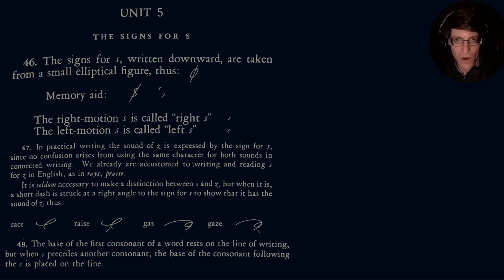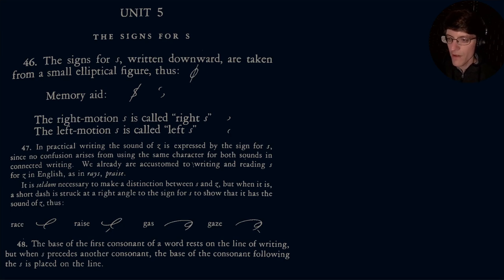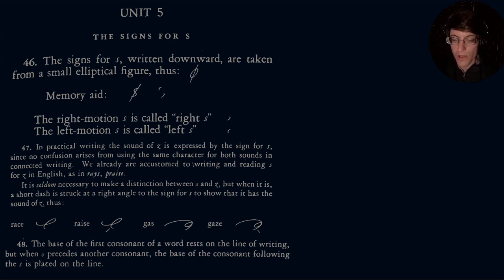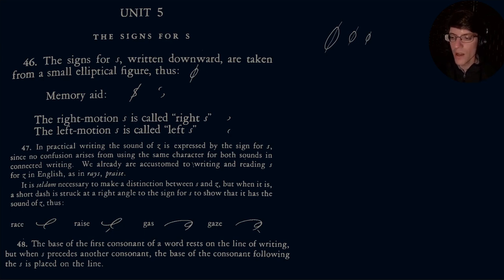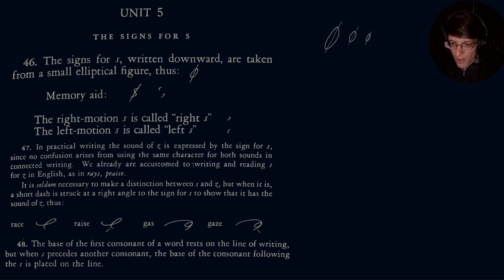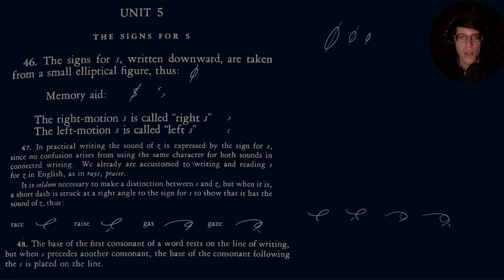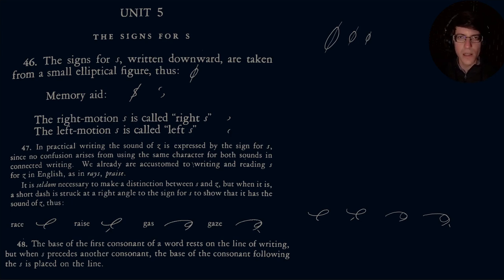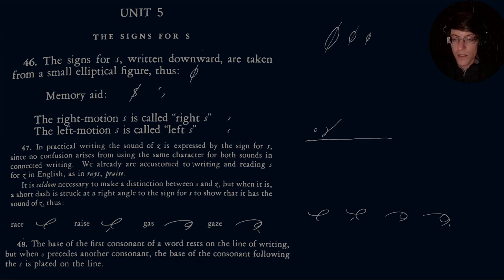052 - SHORTHAND: The S Strokes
Hello everybody,
In this video I present the writing process for the S stroke in Gregg Shorthand. The video is derives from chapter 2 of the manual, sections 46-48. I hope you enjoy!

Nathan

Video recording information:
Microphone: